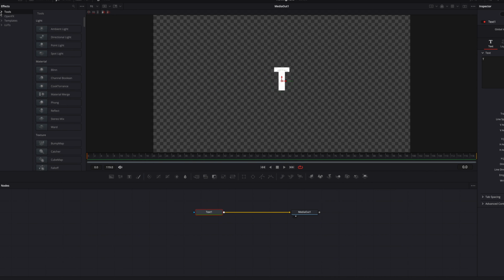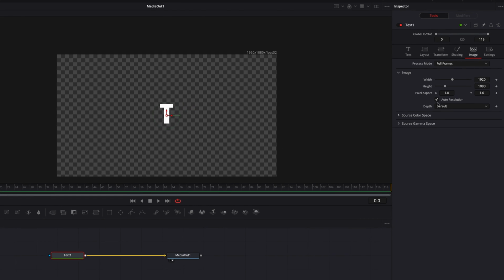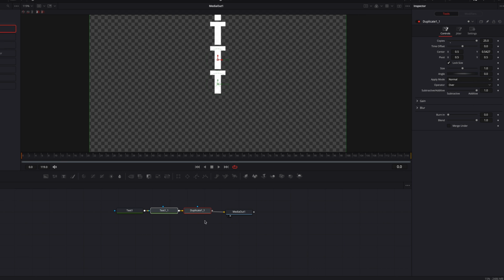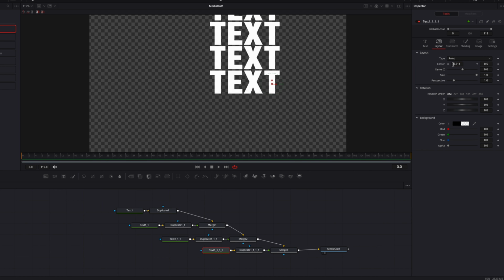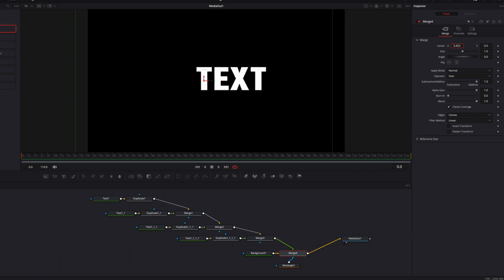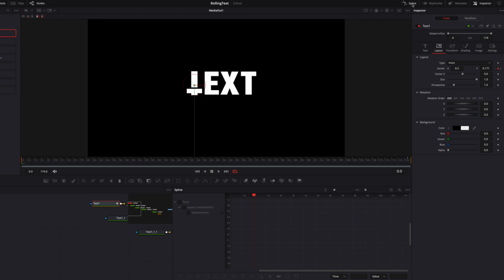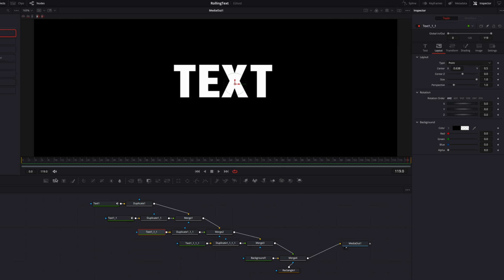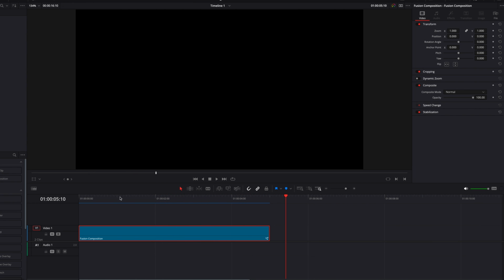Rolling Text Effect | Advance Your Text Animation in DaVinci Resolve with this AWESOME Trick!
In this tutorial, we will look at how to create the rolling text effect in DaVinci Resolve 18, which is a great way to take your text animation to the next level in Fusion. This is a great video to learn some cool tricks and techniques about animation, specifically text animation in DaVinci Resolve Fusion. Whether you are creating a commercial for a client, or a Youtube video, this effect can be really useful.

Key Takeaways:
00:00 Preview and Text Setup
00:20 Default limitation of Duplicate node
01:13 Create multiple copies for each letter
02:51 Animation